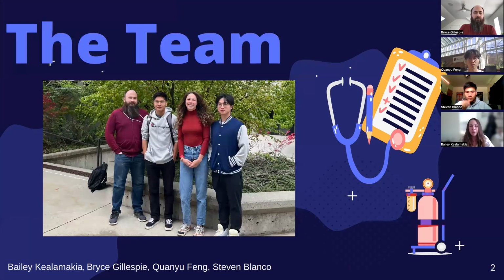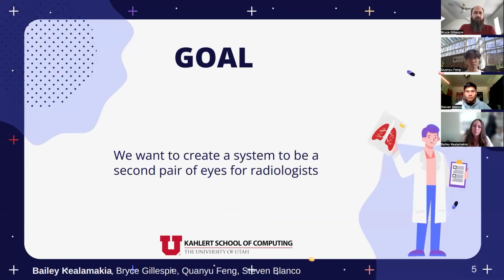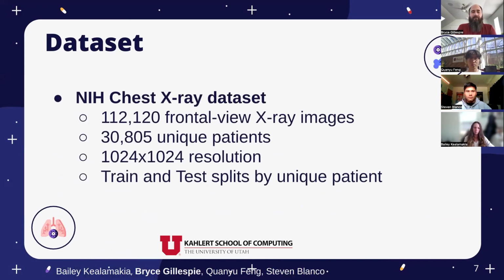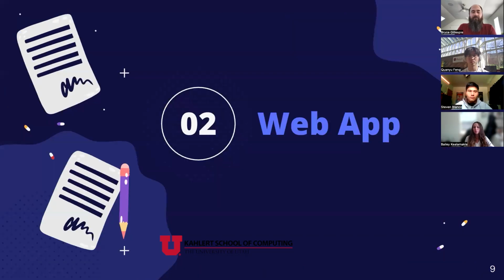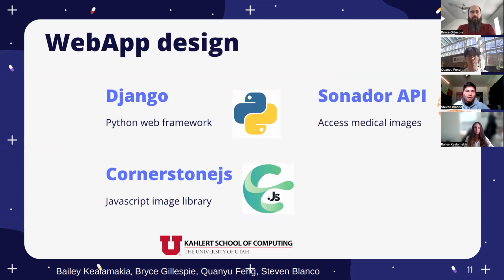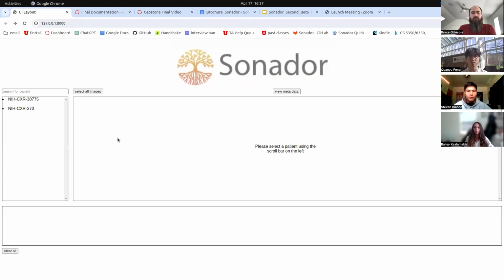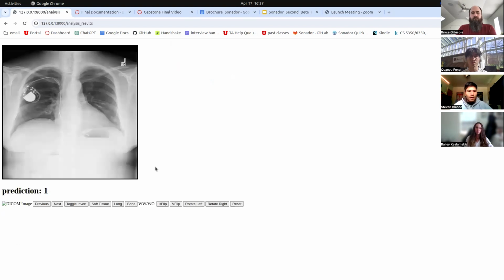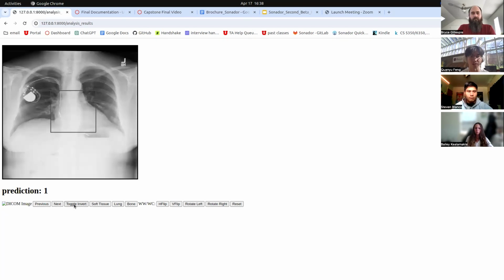Sonador - Kahlert School of Computing, 2023-24, Utah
Sonador’s application functions as a "second pair of eyes" for radiologists, enhancing their ability to identify and diagnose potential lung abnormalities with greater accuracy and efficiency. By leveraging machine learning techniques, the web app not only improves diagnostic precision but also reduces the workload and potential oversight by healthcare professionals.